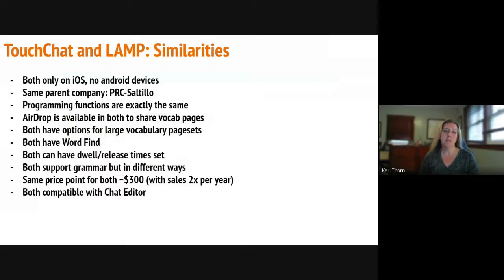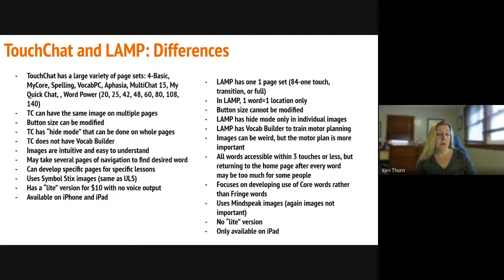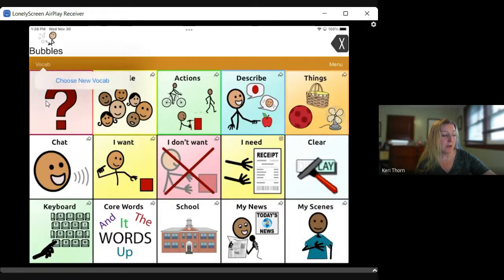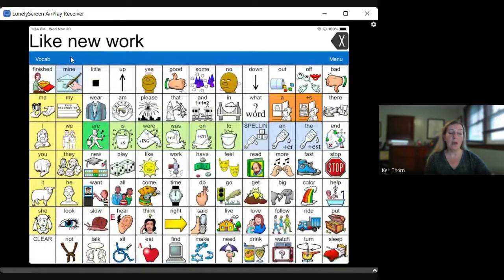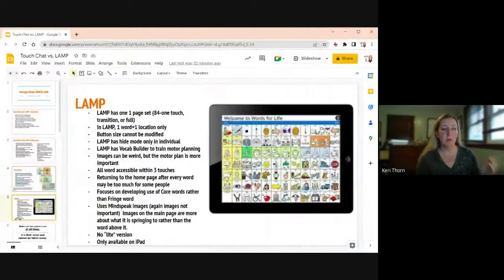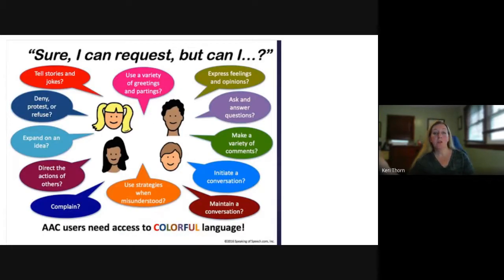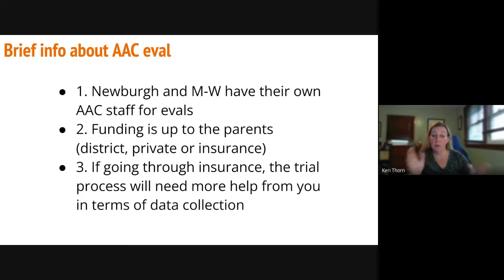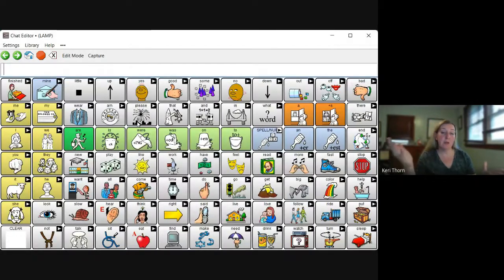Touch Chat vs. LAMP (with Chat Editor)